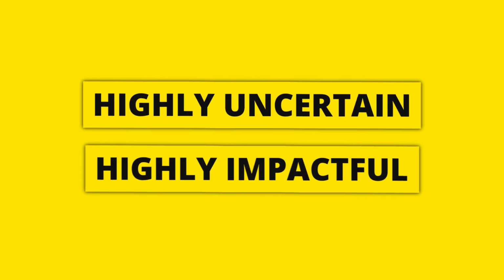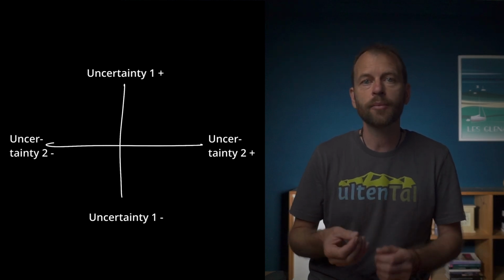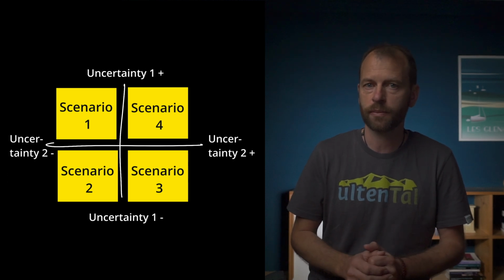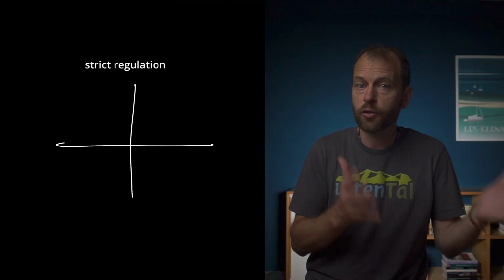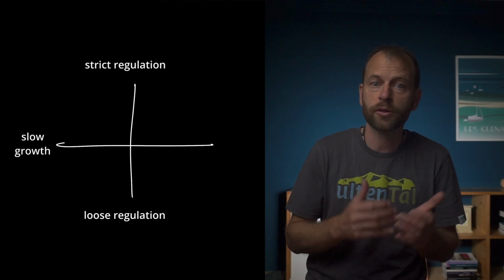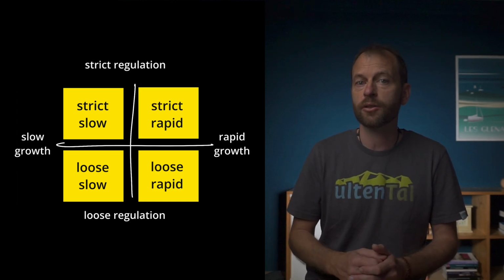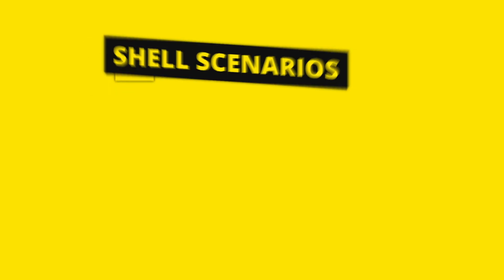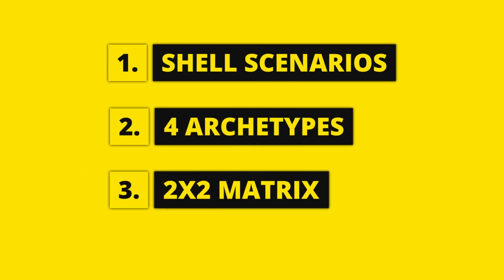Not All Scenarios Are the Same: 3 Techniques to Explore the Future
This video explores three key scenario planning techniques—Shell Scenarios, Dator’s Four Archetypes, and the 2x2 Matrix—highlighting how, when, and why to use each. By the end, viewers will be equipped to choose the right technique for their needs and confidently navigate uncertainty in their planning.

WHO I AM:
As a passionate futures coach, I am dedicated to helping you develop foresight skills such as horizon scanning, scenario planning, visioning as well as back casting and anticipate the challenges and opportunities of tomorrow.

The videos featured on this channel cover a diverse range of foresight tools, case studies, and expert interviews, providing actionable insights and guidance on how to implement foresight in your professional life. Whether you're new to futures thinking and foresight or an experienced practitioner, the FuturesCoach offers something for everyone who wants to improve their strategic thinking and decision-making abilities.

So if you're ready to take the next step in your journey, let's build a brighter future, one step at a time.

0:00:00 Intro
0:00:28 Shell Approach
0:03:08 4 Archetypes
0:05:49 2x2 matrix
0:08:02 How to identify driving forces